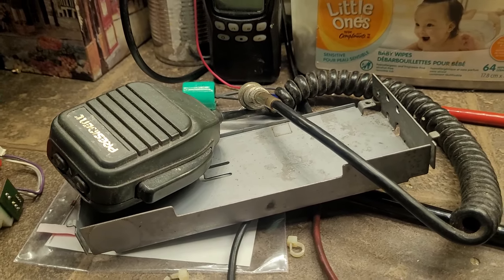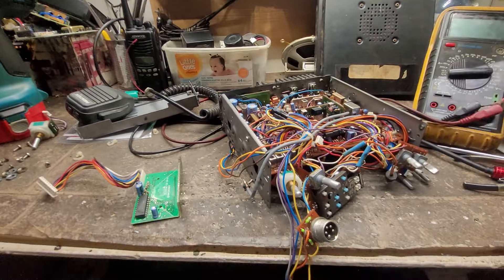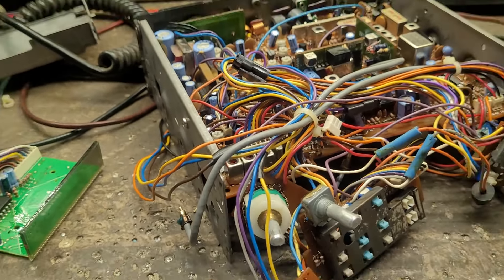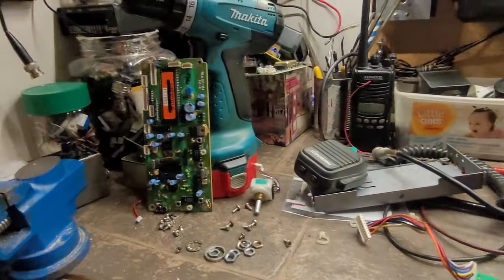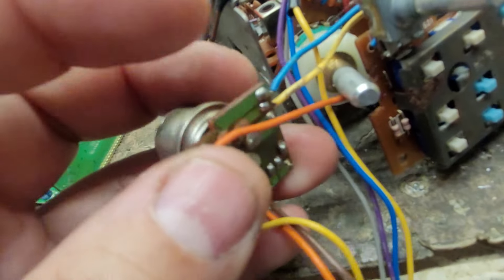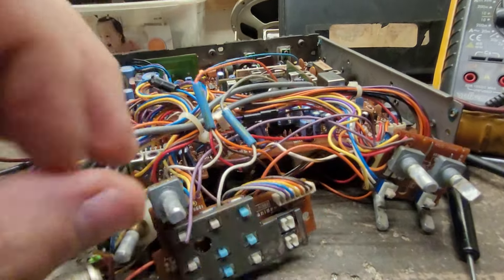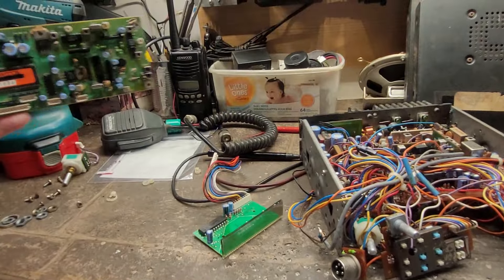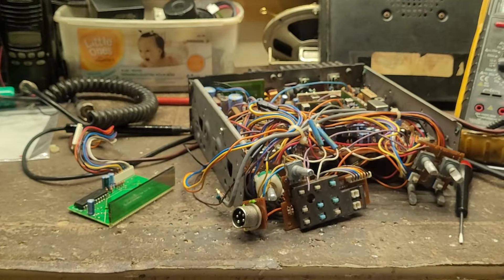President HR-2510 - What a mess!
This has to be the worst condition i have ever seen a radio in before!
 Can i save it?